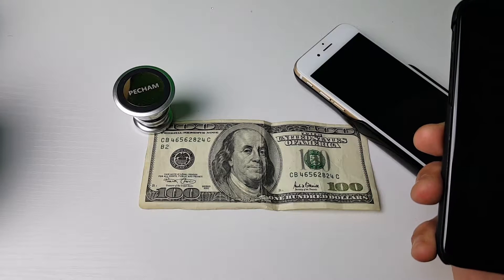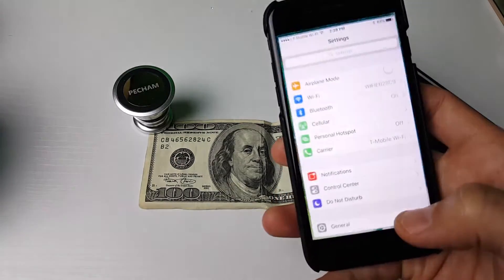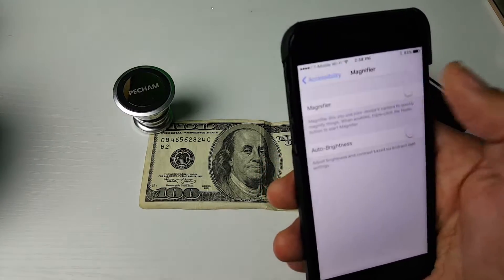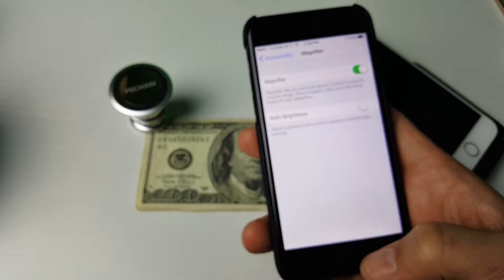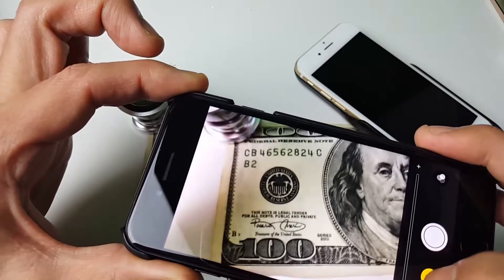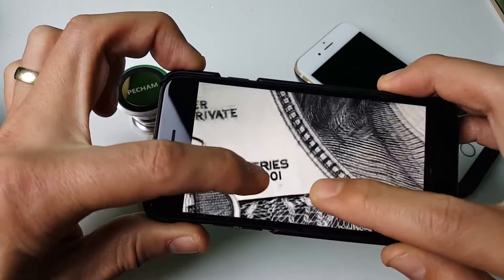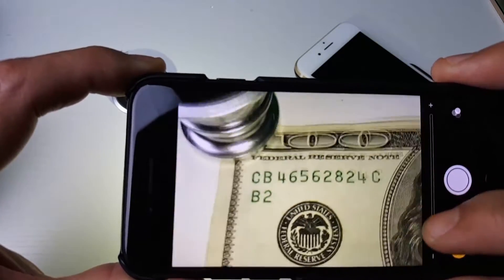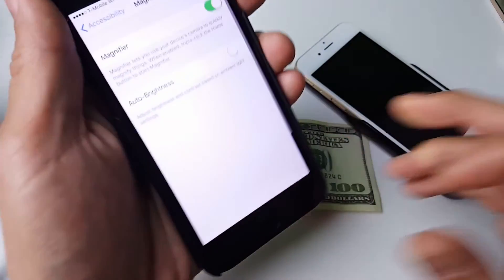iPhone 7 / 7 Plus: How to Enable & Use the Magnifier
A short informational video on how to enable and use the magnifier feature in iOS 10.